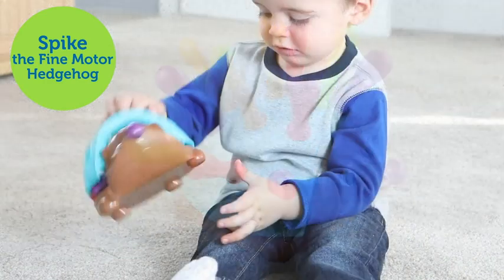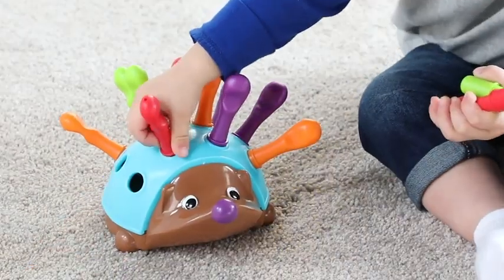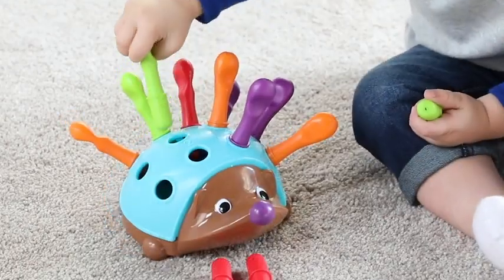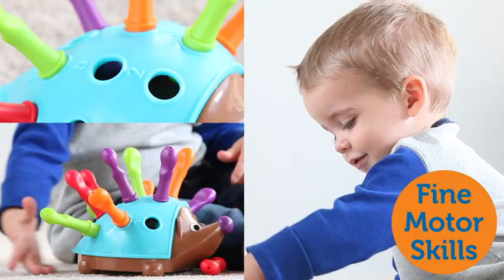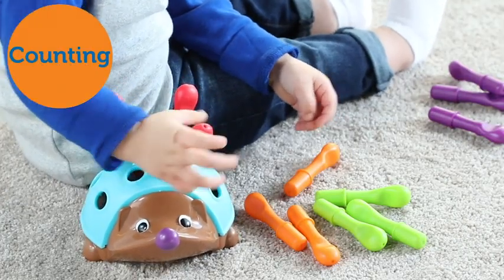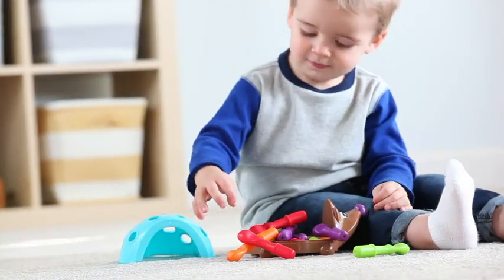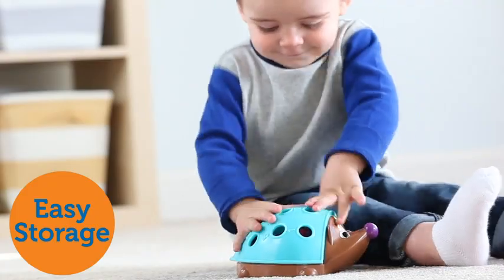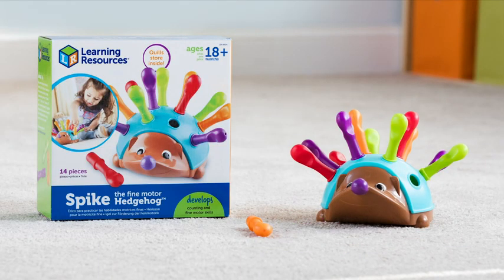Learning Resources The Fine Motor Hedgehog, Ages 18+ Toddler Toys, Fine Motor, Sensory toy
I will update you guys with the updated trends in the world and what is going on now days. I will keep you updated with the latest news, gossips, videos and so on.